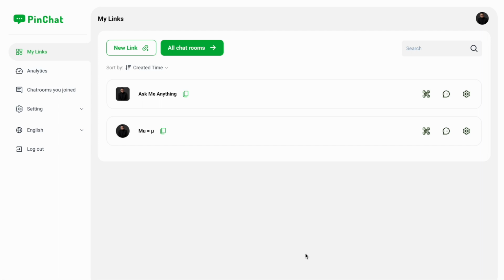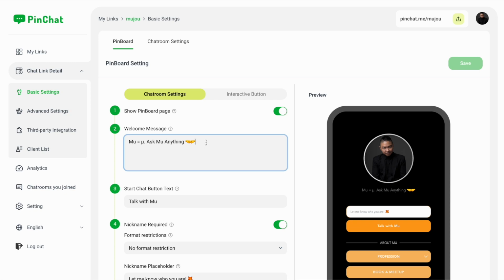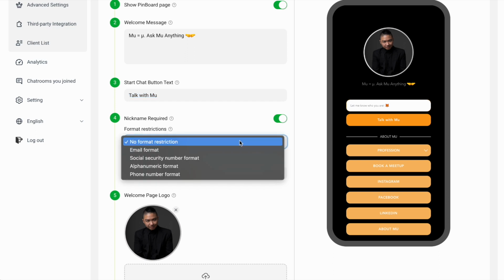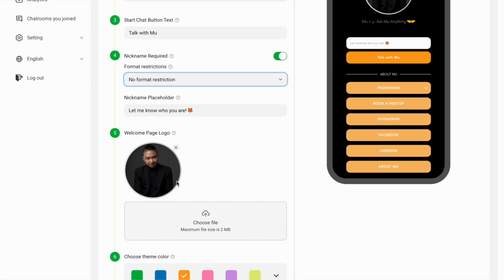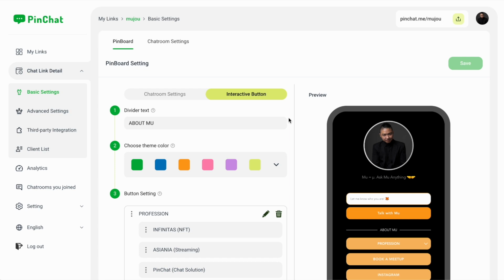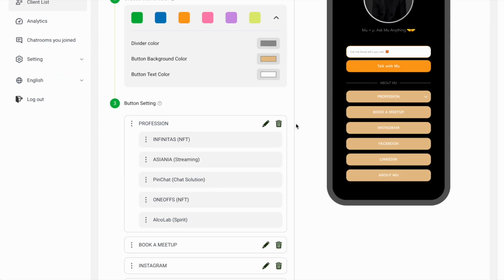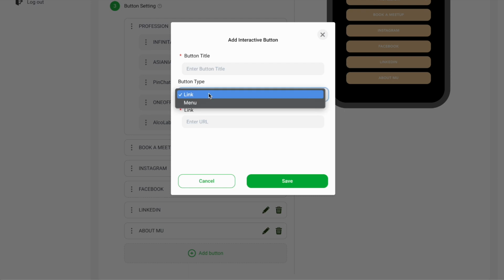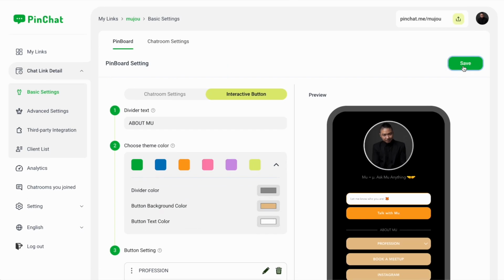PinChat Tutorial | Set Up PinBoard